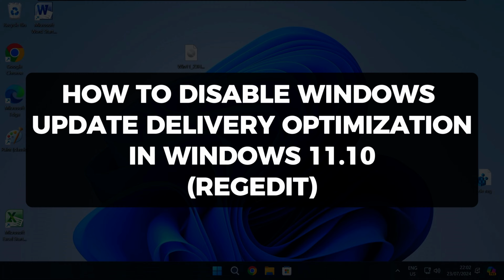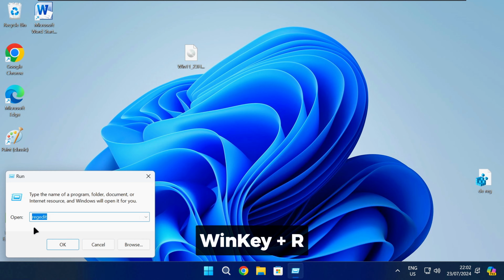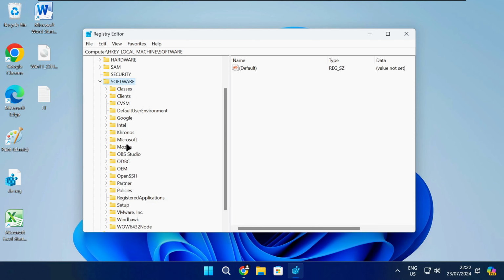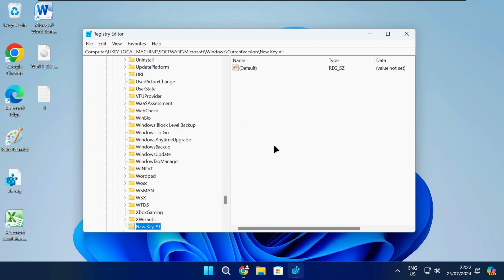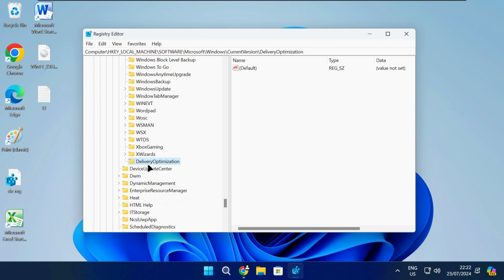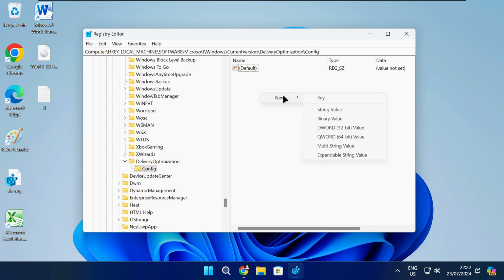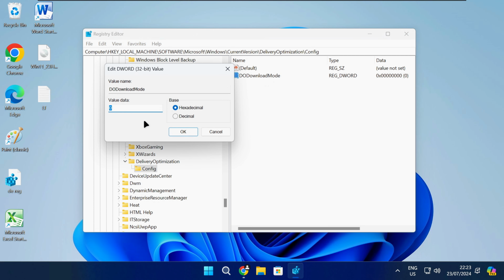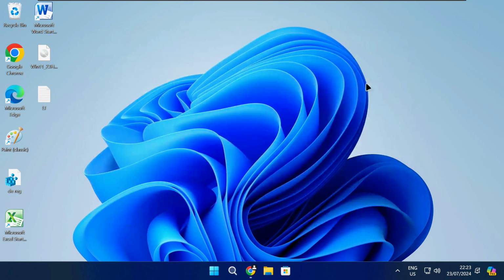How to Disable Windows Update Delivery Optimization in Windows 11 & 10 (Regedit)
To disable Windows Update Delivery Optimization in Windows 11 and 10, add a DODownloadMode value set to 0 in the Registry Editor and restart your PC.

In this video, you'll learn how to turn off Delivery Optimization in Windows 11 and 10 using the Registry Editor. First I open the Run box with Windows key + R and launch the Registry Editor, then I go to the Delivery Optimization path, creating the missing keys along the way if your PC doesn't have them yet. After that I right-click the empty space, add a new DWORD (32-bit) value, change its value data and restart the PC so the change takes effect.

Type this in the Run box:
regedit

Registry path:
Computer\HKEY_LOCAL_MACHINE\SOFTWARE\Microsoft\Windows\CurrentVersion\DeliveryOptimization\Config

New DWORD (32-bit) value:
Name: DODownloadMode